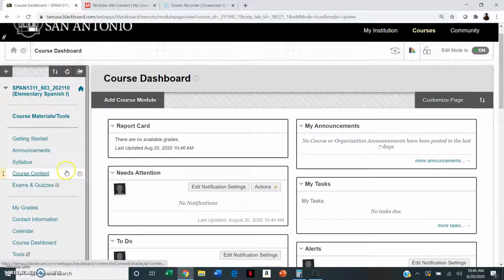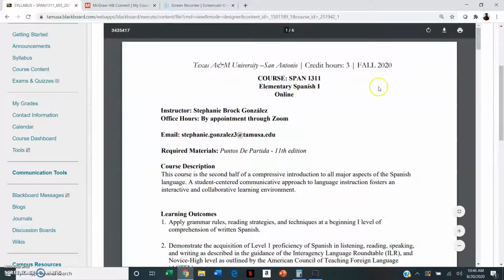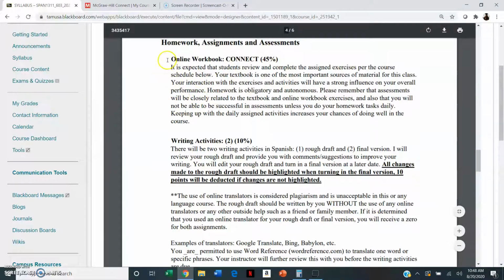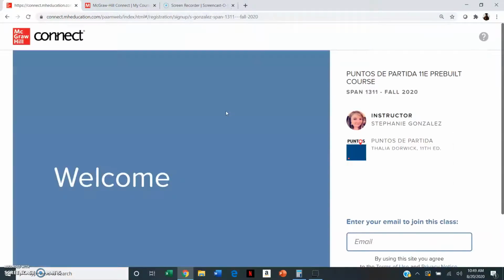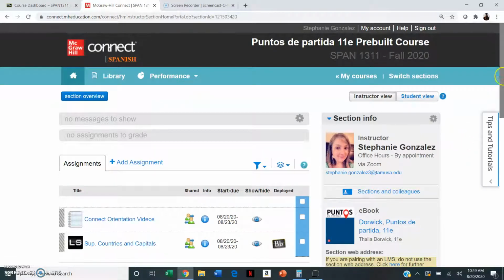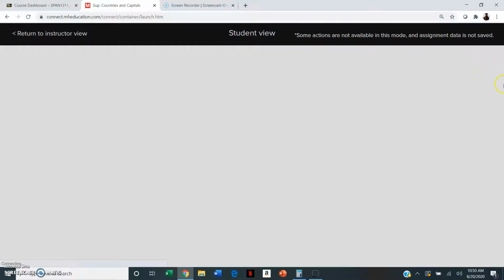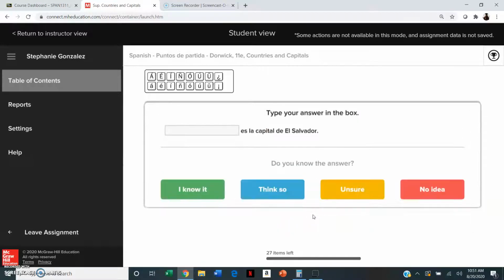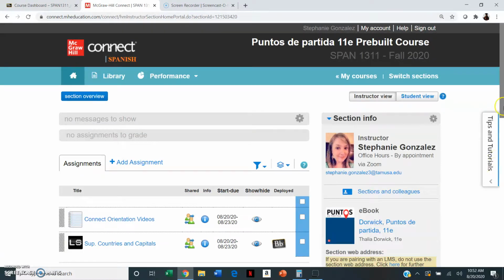Welcome to SPAN 1311 - Fall 2020